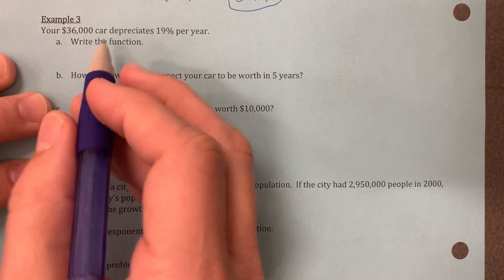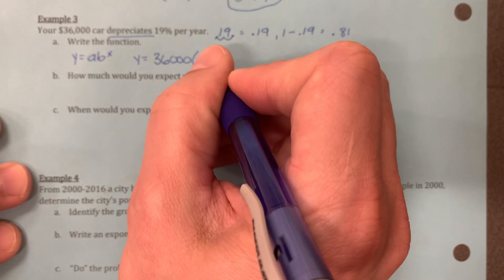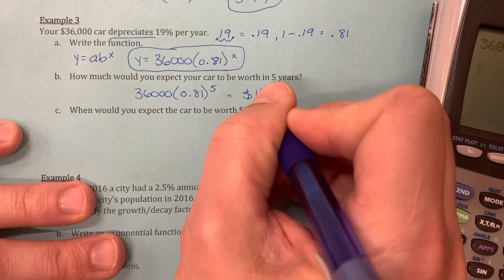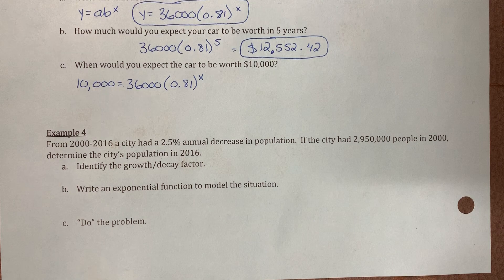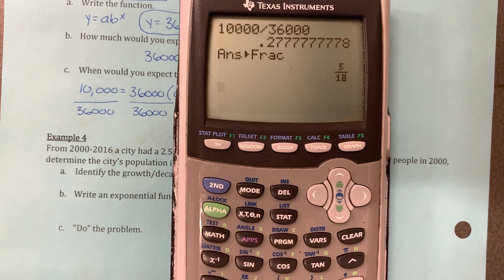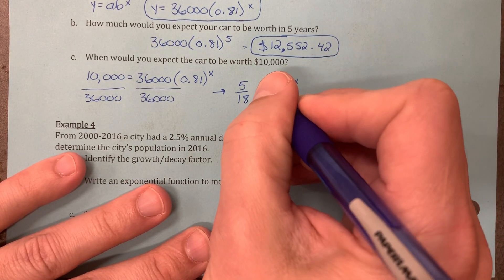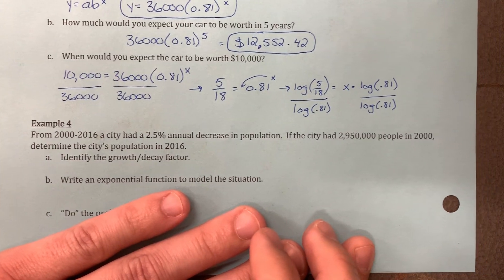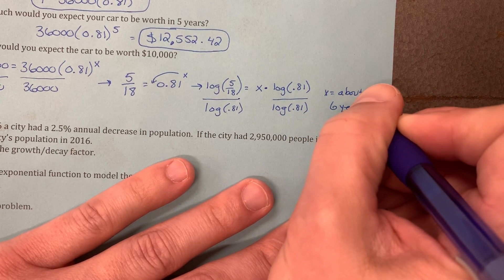Math 3: Lesson 3.1 Example 3